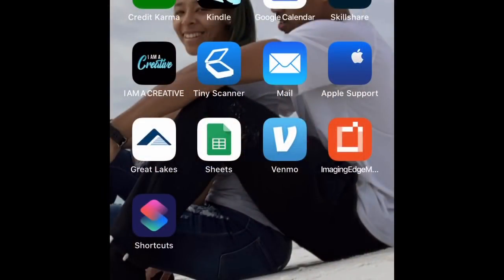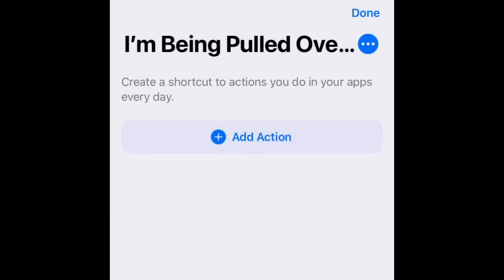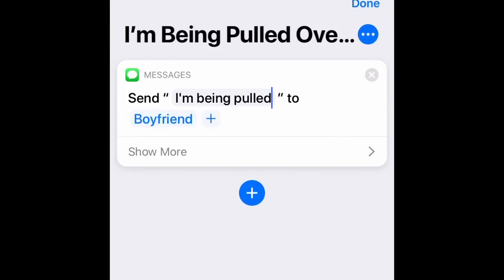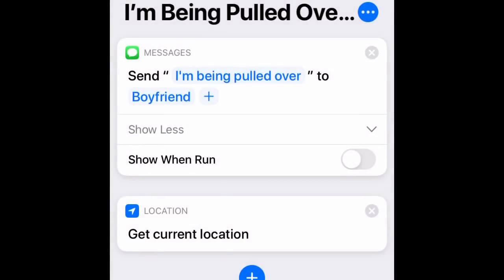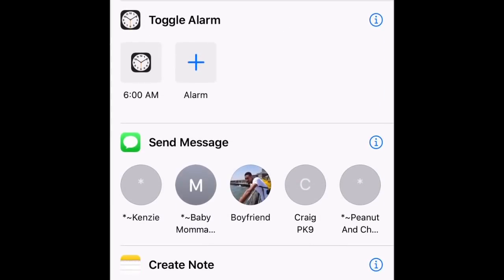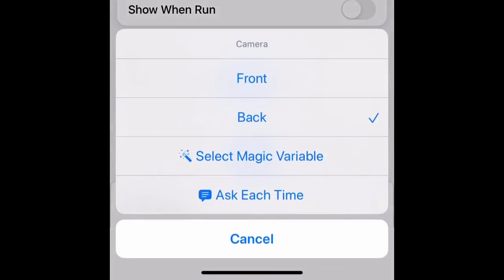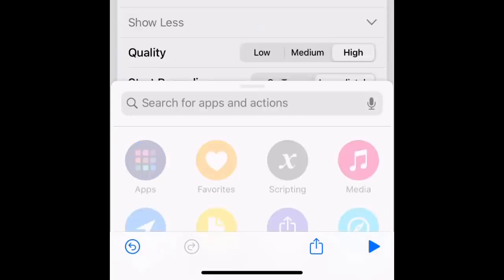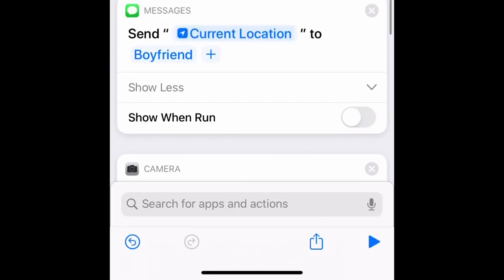“Siri I’m Getting Pulled Over” shortcut explained and how to set up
Hey DREAMERS !

AGAIN! My friend and I were speaking about this short cut and I figured out how to do it and decided to make a tutorial since the creator did not make one! I in no way an taking credit for creating the idea. I will take credit for providing a step by step tutorial and a demonstration!
Instructions to Set Up Shortcut on IPHONE:
1. Download app “Shortcuts”
2. Click on “Create shortcut”
3. Click on 3 dots in the top right corner
4. Rename to “I’m being pulled over”
5. Click “Done”
6. Click “+ add action”
7. In the search bar type in “messages”
8. Click on all the contacts you want to notify in the event that you are being pulled over
9. Click on “message” in light blue and type in “I am being pulled over”
10. Then click “show more”
11. Turn off “show when run button”
12. Click on “+” button
13. In the search bar type in “location”
14. Click on “get current location”
15. Click on “+” button
16. Click on “messages” and enter same contacts from step 8
17. Then click “show more”
18. Turn off “show when run button”
19. Click on “+” button
20. In the search bar type in “camera”
21. Click on camera
22. Click on “take video”
23. Click on “back” in blue and tap “front”
24. Click on “show more”
25. For quality press “high”
26. For start recording press “immediately”
27. Press “+”
28. Click on “messages” and enter same contacts from step 8
29. Then click “show more”
30. Turn off “show when run button”
31. Click Next or done to complete

Love Strings Podcast😍❤️

Ladream: @dream_Chyld
Joseph: @polojunky_law
Together: @joesdreamm